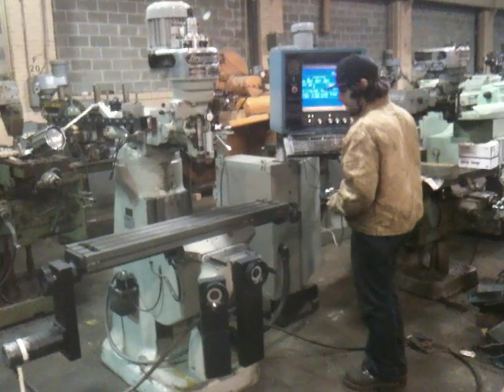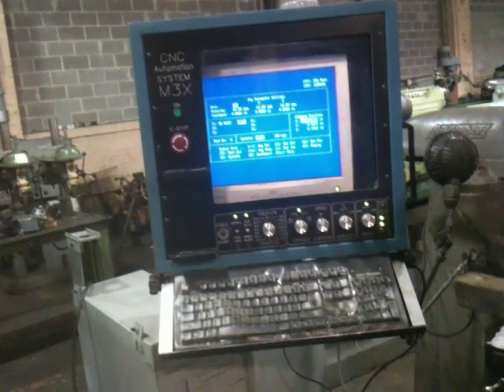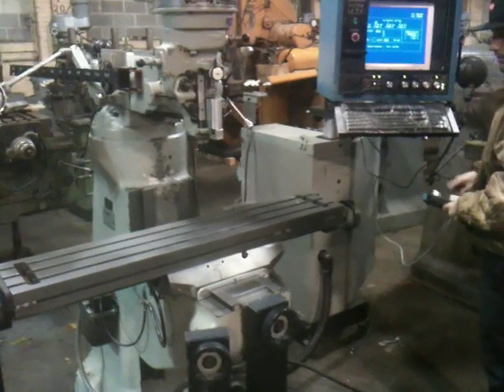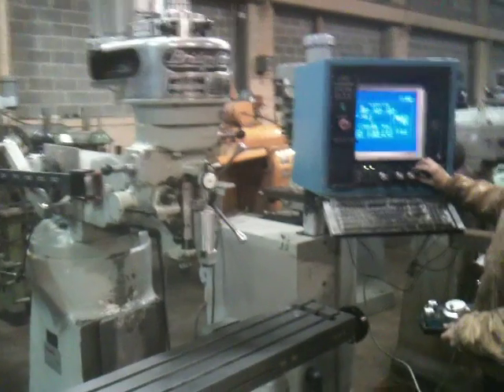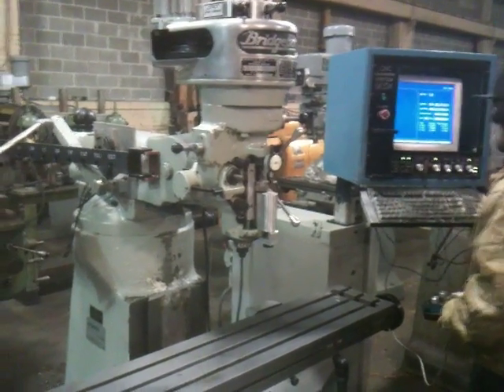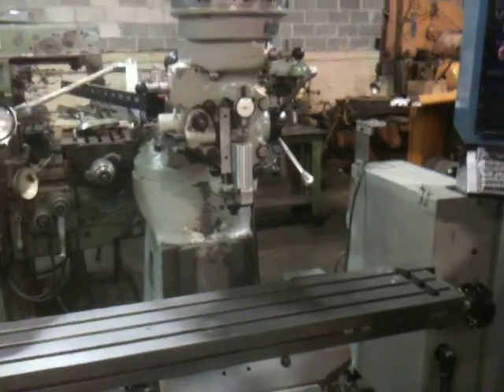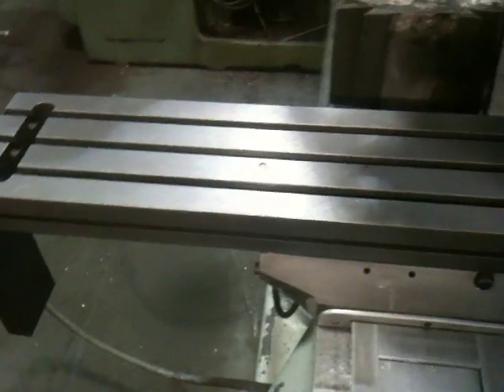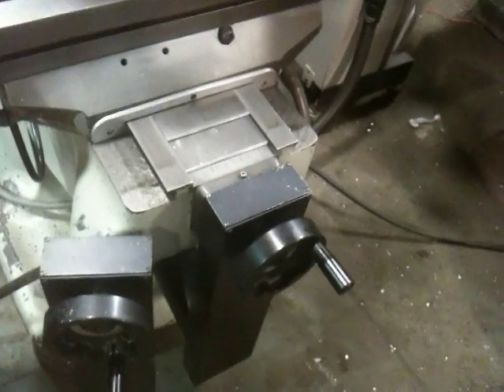RARE FULL 3-AXIS BRIDGEPORT CNC VERTICAL MILLING MACHINE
MODEL: M3X, S/N: 12/BR-164364